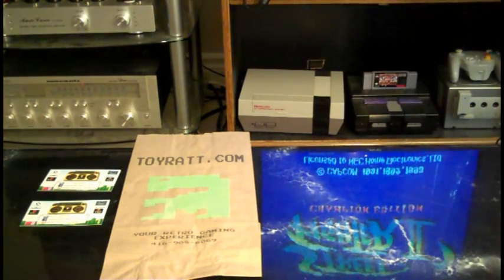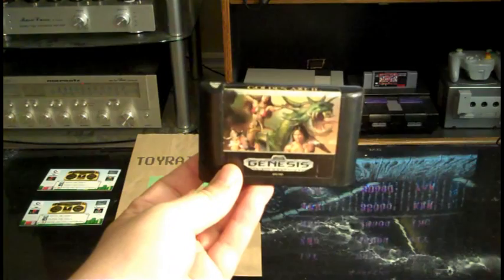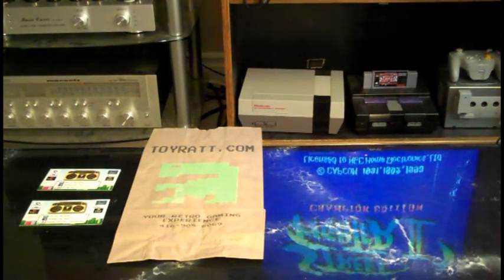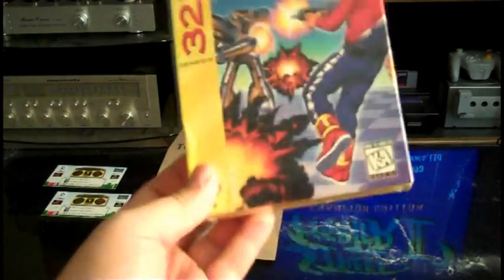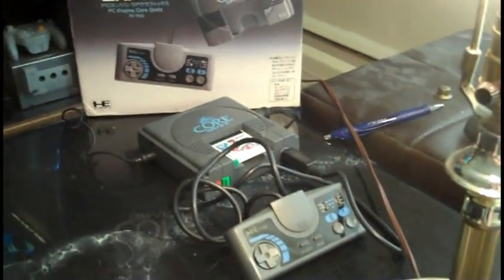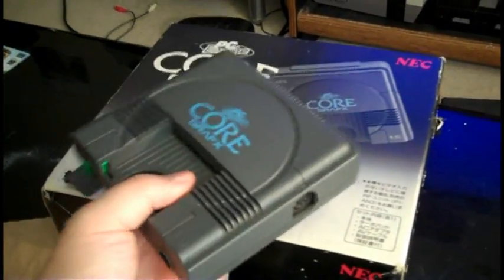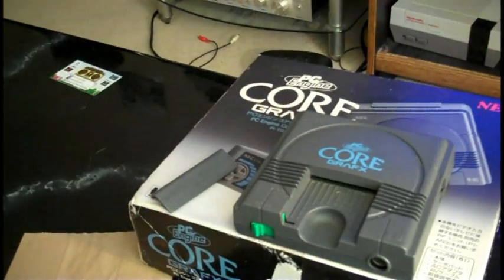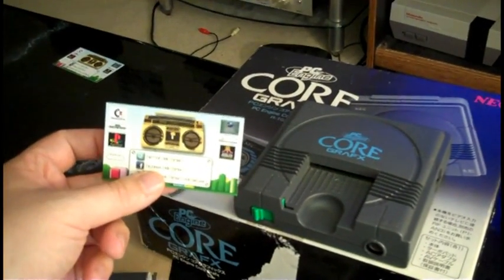Toyratt Pickups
Here's the box of goodies I took home from the Toyratt retro gaming store.